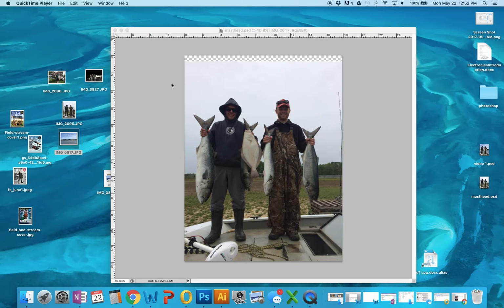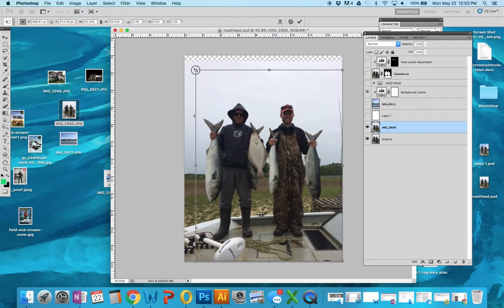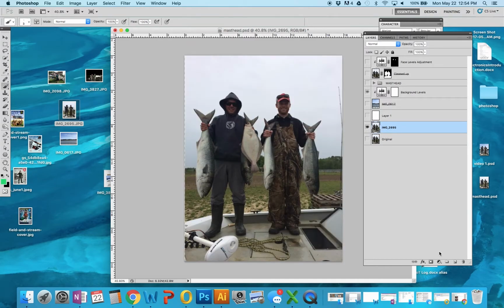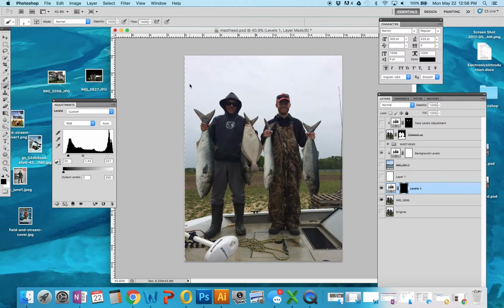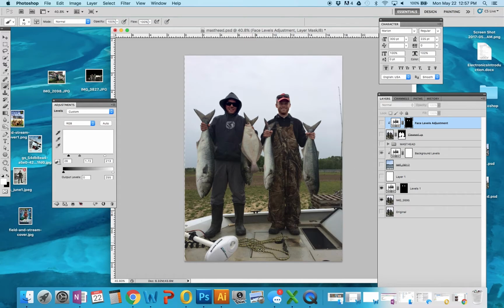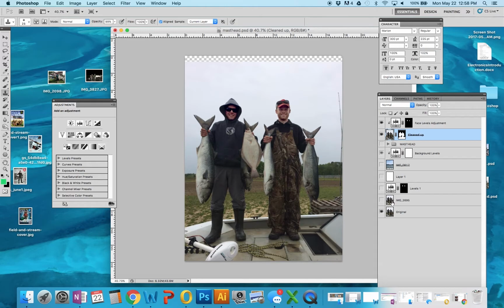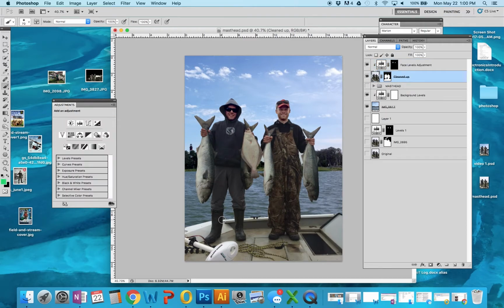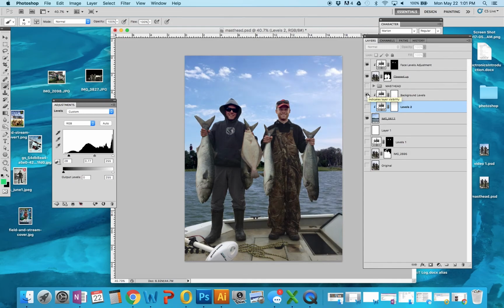Magazine Part 1 - Adding and Adjusting Imagery